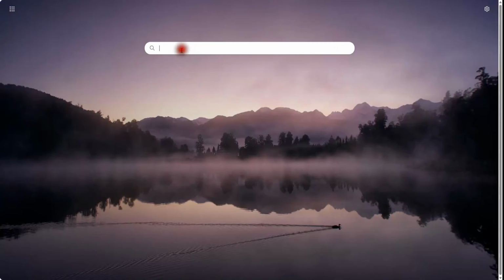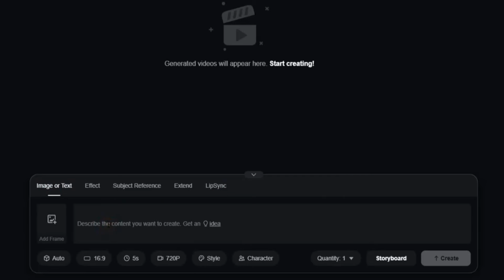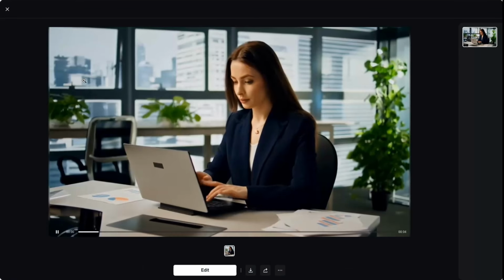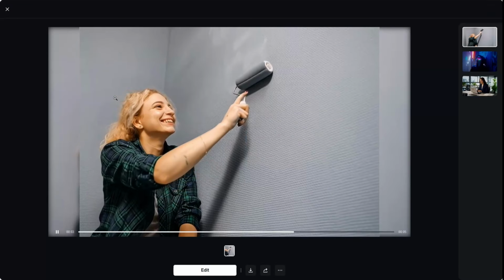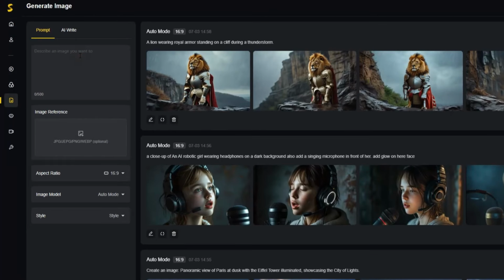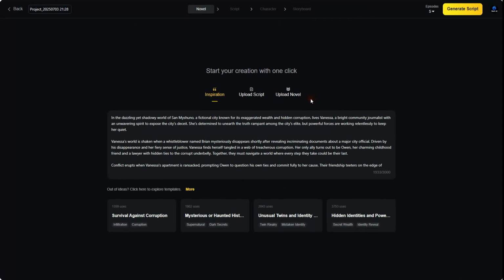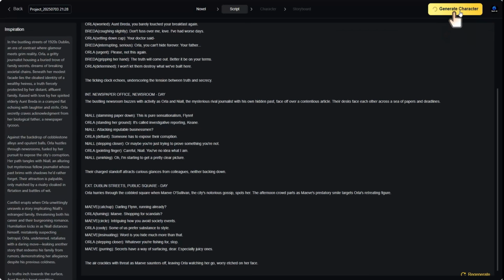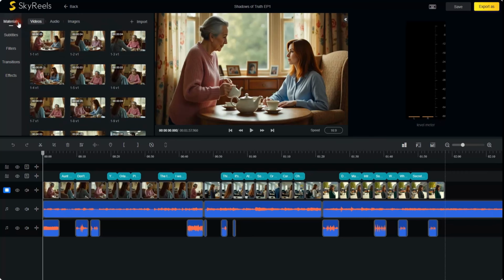I Typed One Sentence… And This AI Made a Full Movie!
Discover the future of content creation with this all-in-one AI platform!
From generating ultra-realistic videos and animations to building complete short films from just a script — this tool offers everything: video generation, lip sync, image-to-video, text-to-speech, and even AI drama creation.

In this video, I’ll walk you through how to:
• Create videos from text or images
• Turn still photos into animated clips
• Generate AI storyboards and characters
• Produce entire short films with just a script
• Use lip sync, music, and sound effects – all with AI

💡 Perfect for content creators, storytellers, and AI enthusiasts.